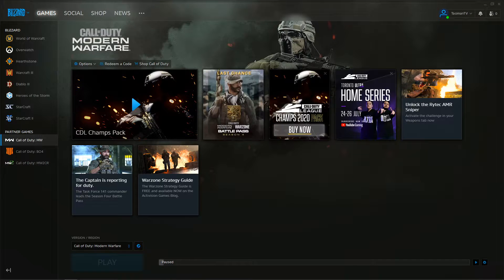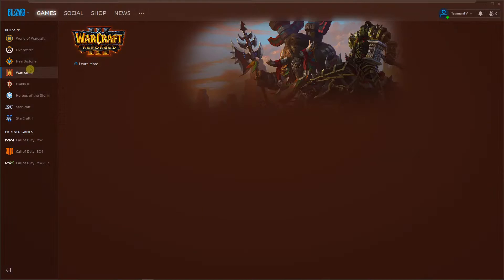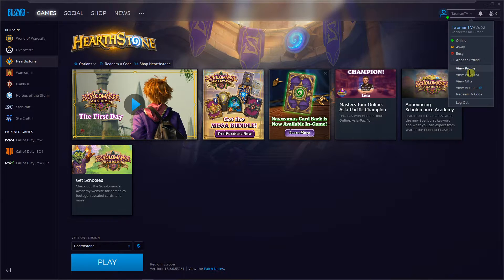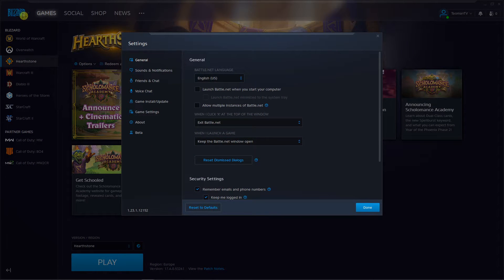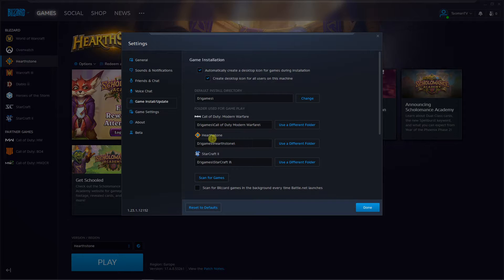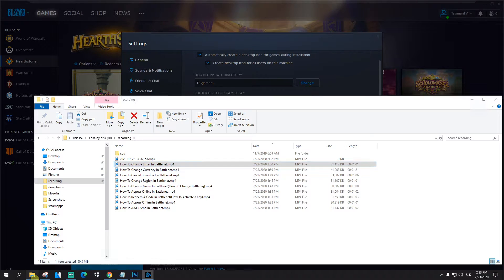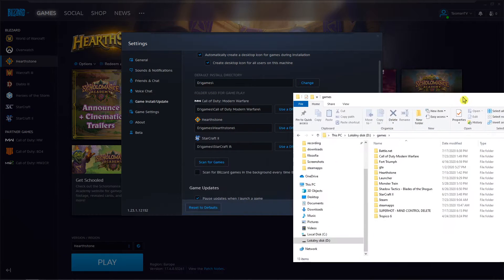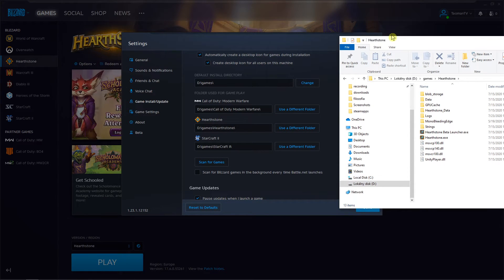How To Find Game Folder In Battlenet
GET AMAZING FREE Tools For Your Youtube Channel To Get More Views:
Tubebuddy (For GROWTH on Youtube):

Placeit For Thumbnails Templates:
In this video you will learn How To Find Game Folder In Battlenet